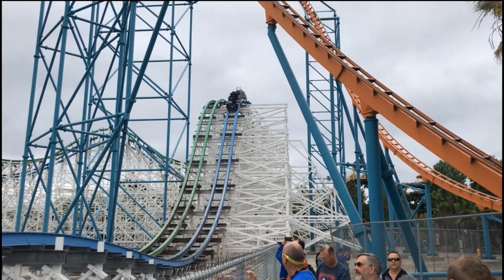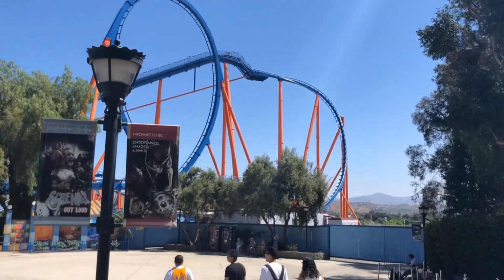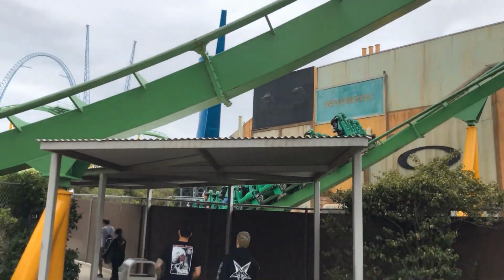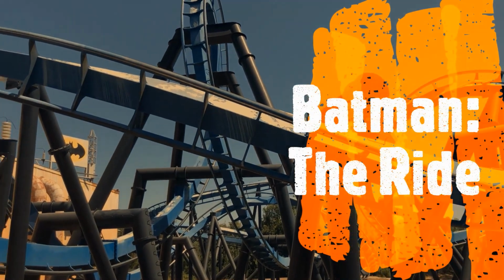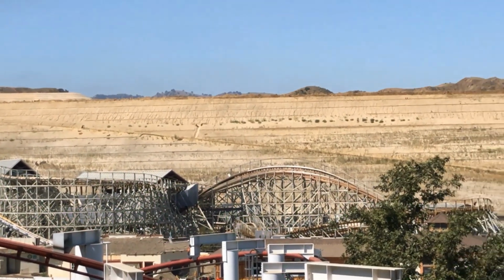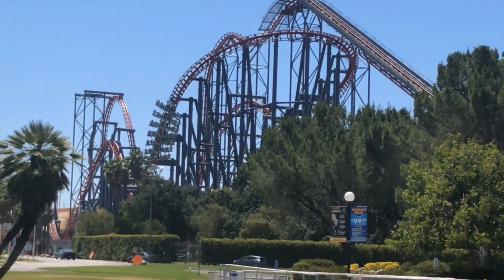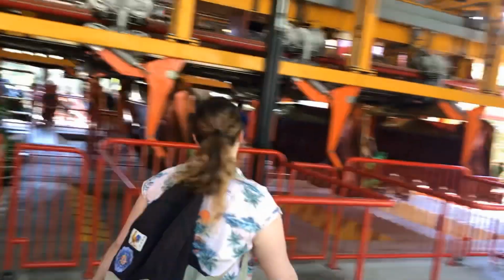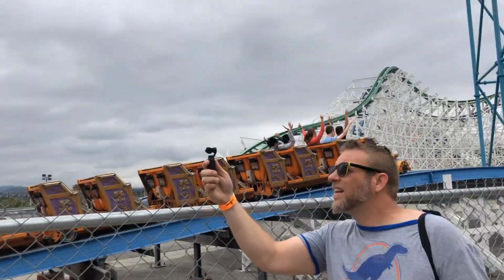Top 15 Coasters of Six Flags Magic Mountain.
What is up everyone it's The Lone Wolf here with the long awaited
Top 15 Coasters of Magic Mountain

All the rankings in this video are my opinion and I would love to hear yours in the comments below.

and..
as Always.
Walk With The Wolf!